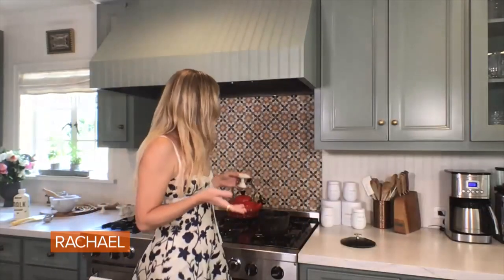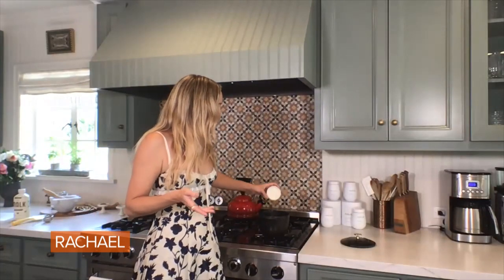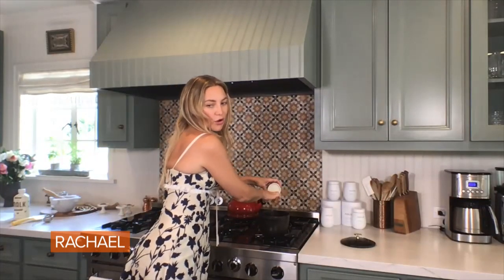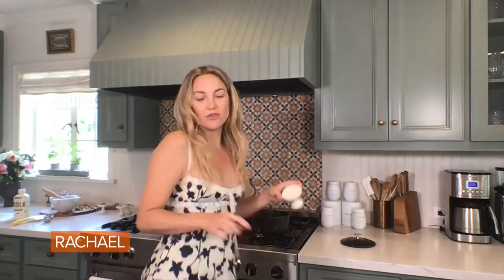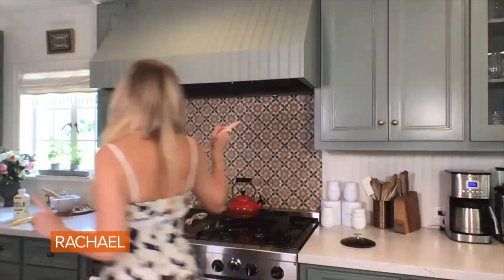Kate Hudson Shows How She Makes Chai Tea With Cocoa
Watch Kate Hudson walk Rach through her morning chai tea routine, which involves CHOCOLATE!